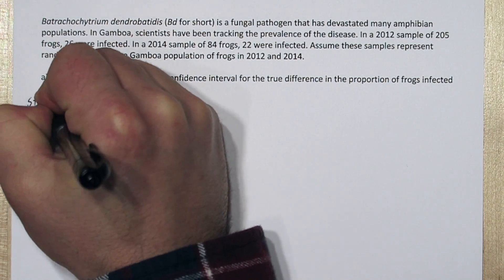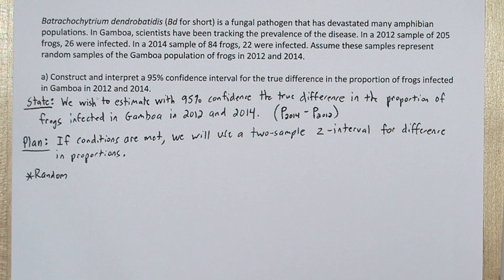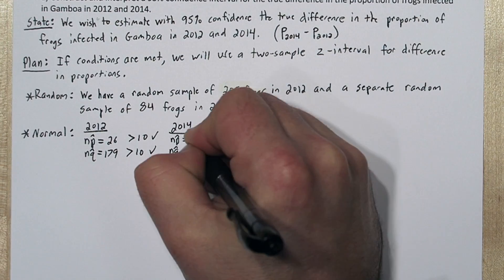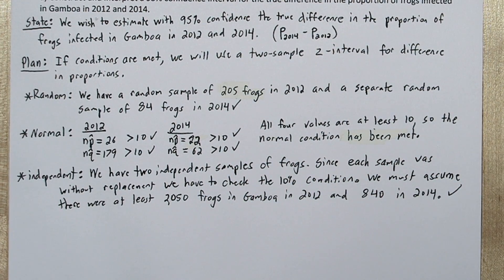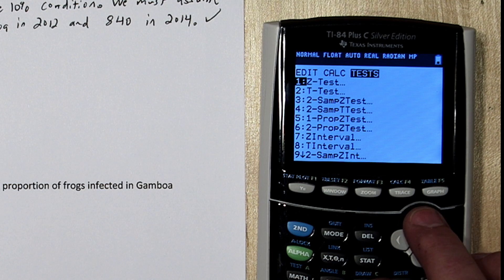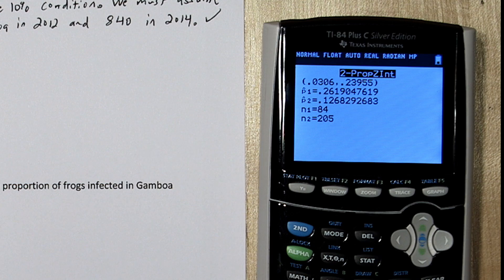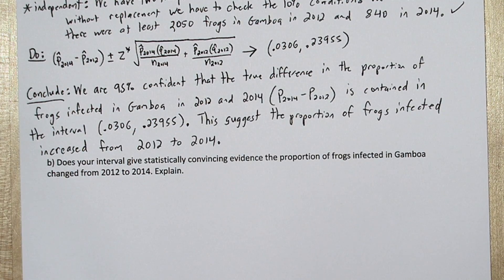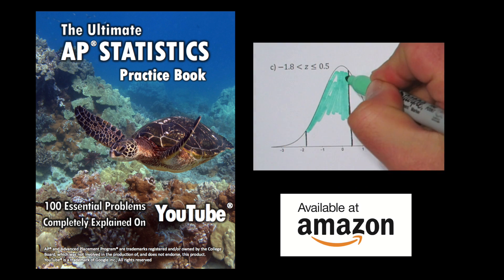2-PropZInt: Confidence Interval for Difference Between 2 Proportions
We first two sample proportions to estimate the difference in two population proportions. We use the four step solving process to do this. First we state our parameter or interest and our confidence level, next we check conditions for our inference method. We then use a TI-84 Plus calculator and its 2-PropZInt command to construct our confidence interval. Finally, we conclude and notice that our interval does not contain zero, so there is a difference between the two populations.